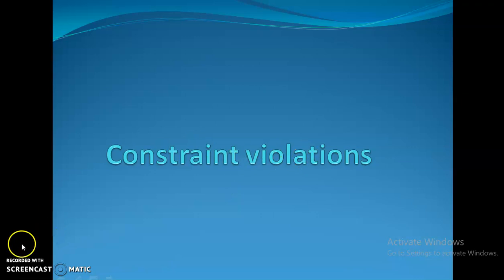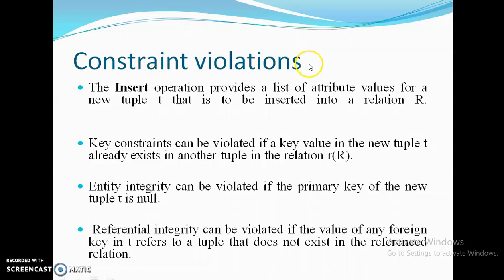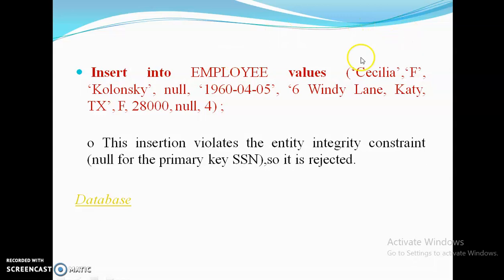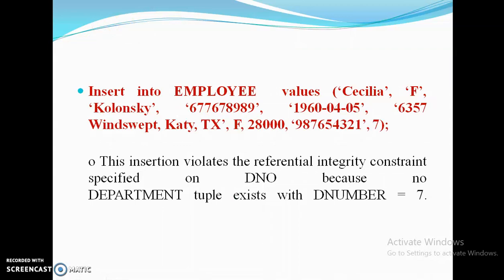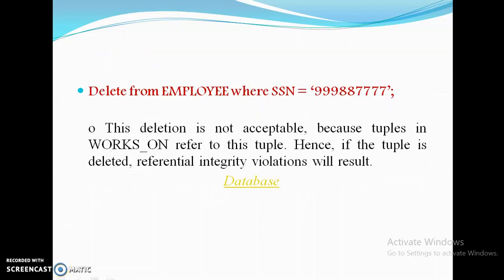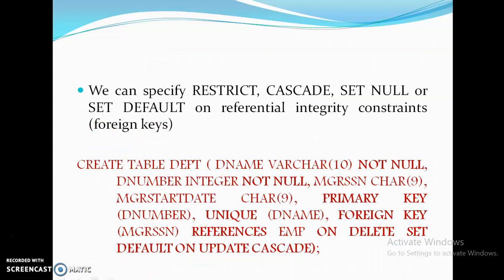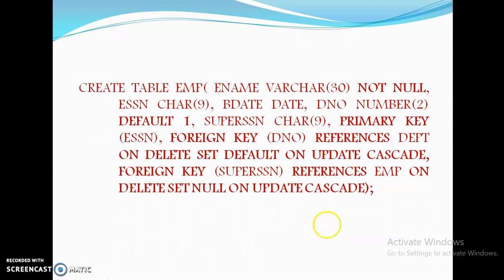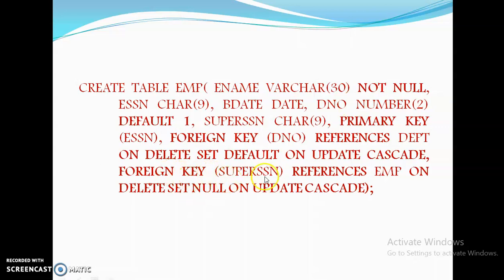Constraint Violation Session1